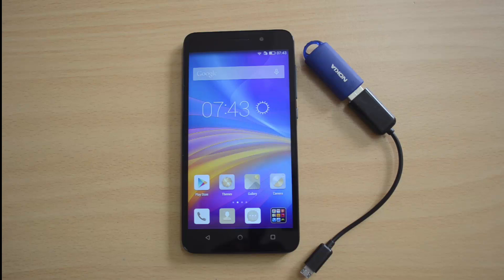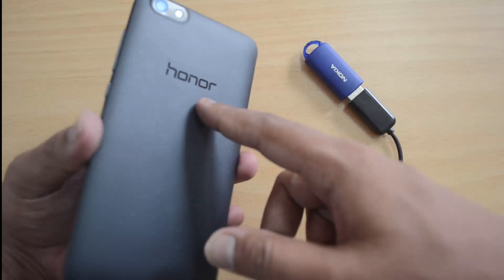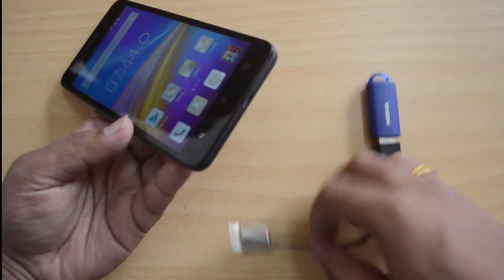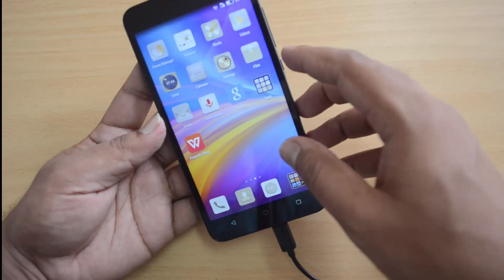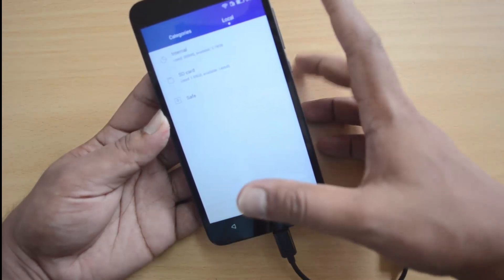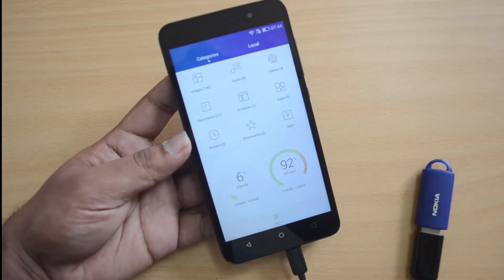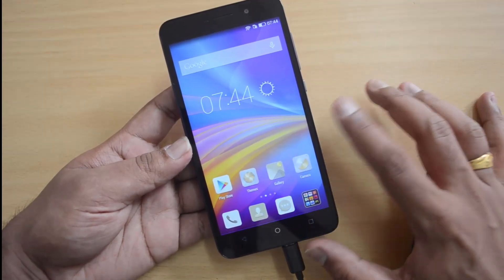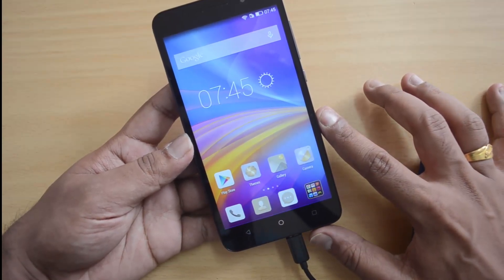USB OTG Support on Huawei Honor 4X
Huawei Honor 4X is a new budget smartphone from the company which is priced Rs 10499. In this video we check out the USB OTG functionality of the device.